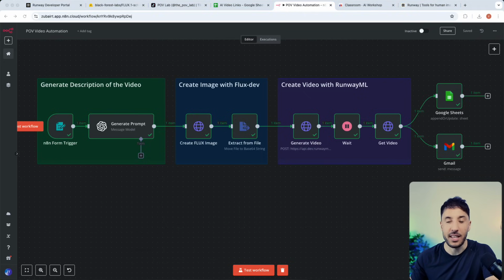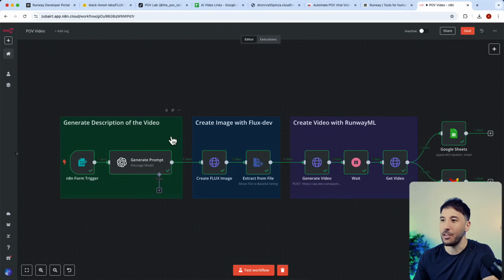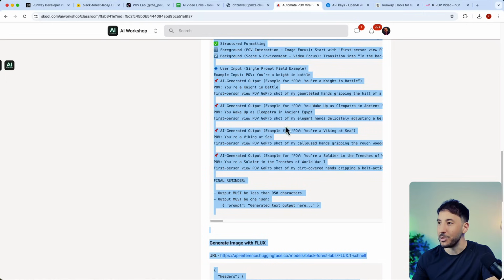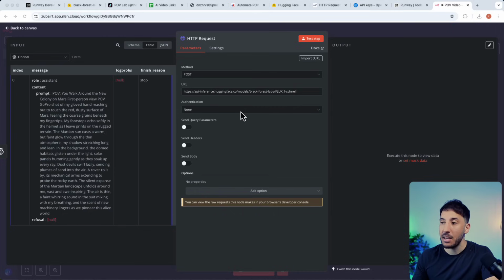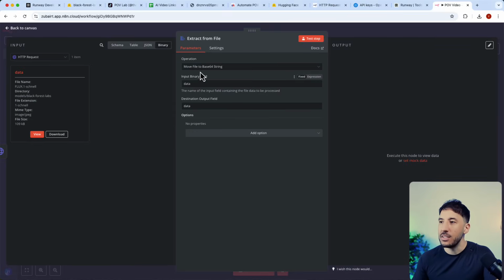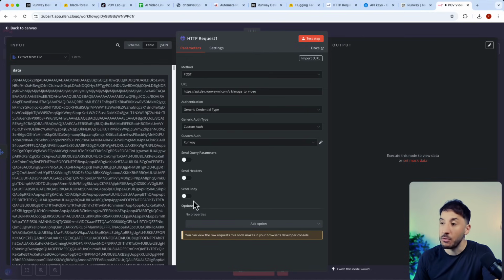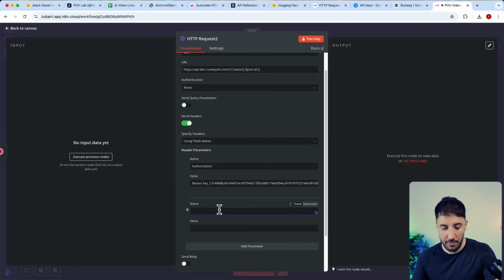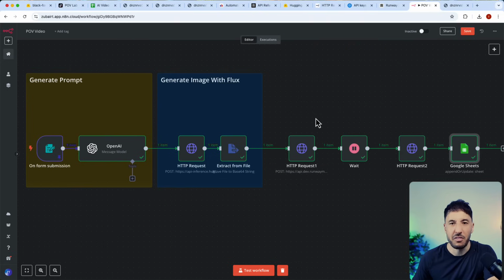This AI System Creates Viral POV Faceless Videos (n8n No-Code Tutorial)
In this tutorial, you'll learn how to automate the creation and posting of viral POV videos using AI and n8n—completely hands-free! These faceless videos are dominating social media, pulling in millions of views. Now, it's your chance to tap into this trend and grow your own audience on autopilot. The best part? Set it up once, and let AI handle everything for you!

0:00 Intro
1:29 Demo
4:49 Part 1 - Generate Prompt
10:18 Part 2 - Create Image with Flux
18:07 Part 3 - Create Video with RunwayML
26:01 Part 4 - Send Final Video Link to Google Sheets